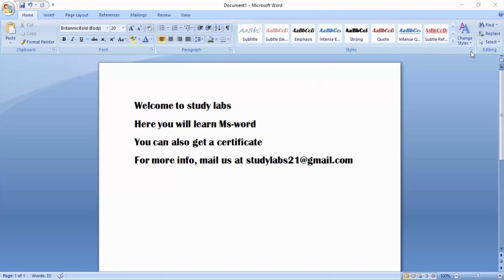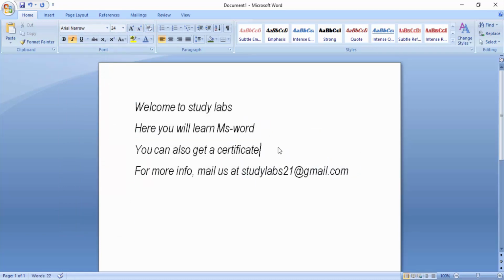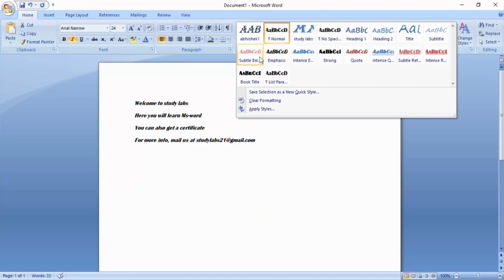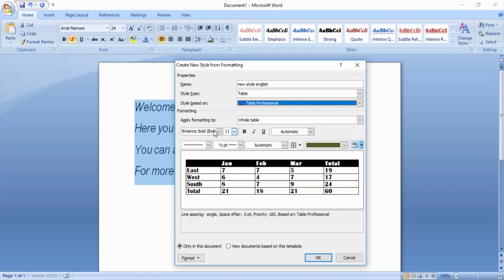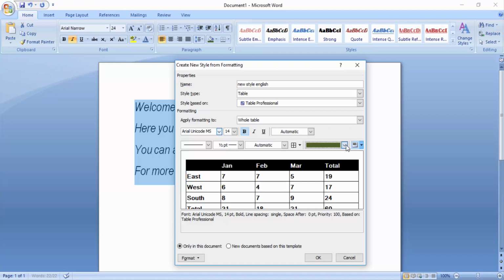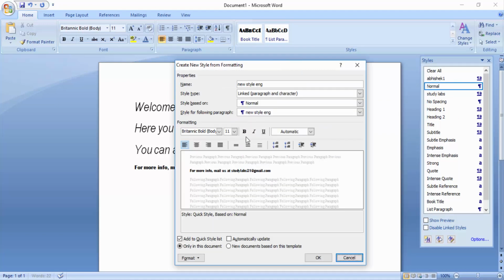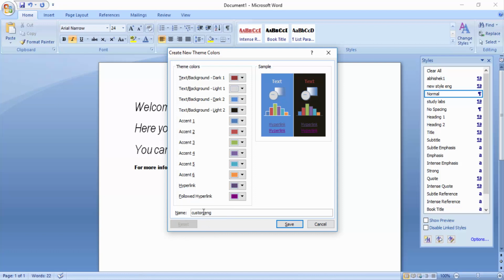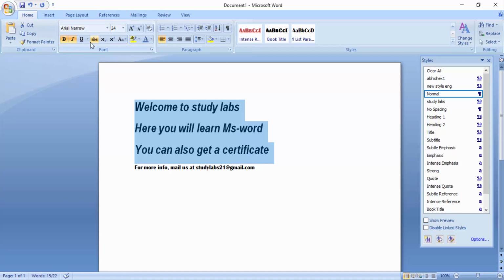Style block : MS Word 2007 Tutorial in English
At Study Labs we aim to provide quality lectures for UPSC CSE, IIT, GATE [Mech and EE] and Science Videos for your preparation and a number of online workshops and certification Courses, which you can complete online and earn a Certificate either free or at minimal charges.

We  also want to make education more productive and at the same time more economical for those who can`t afford huge amount of money.

शिक्षा के व्यवसायीकरण को रोकना और अच्छी शिक्षा आप तक पहुँचाना ही हमारा लक्ष्य हैं| सर्टिफिकेट प्राप्त करने की अधिक जानकारी के लिए हमे मेल करे पर